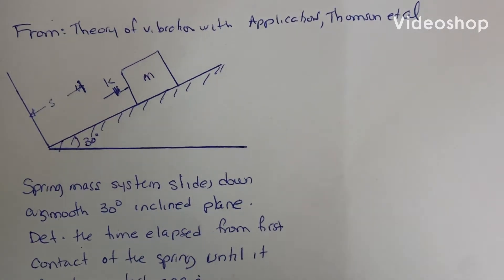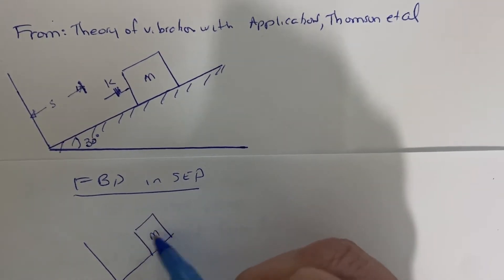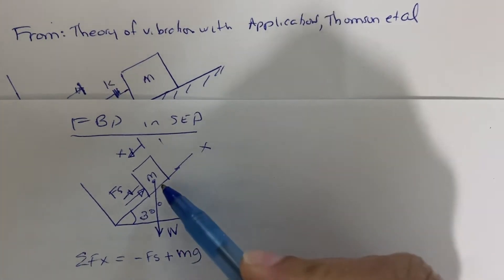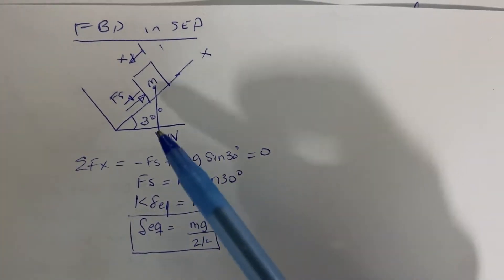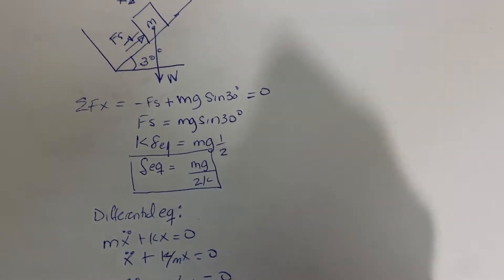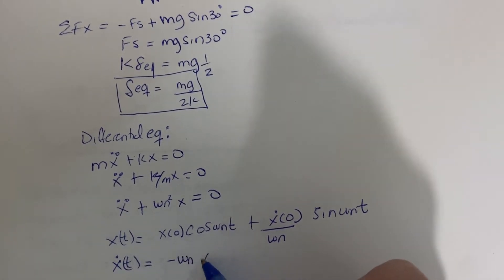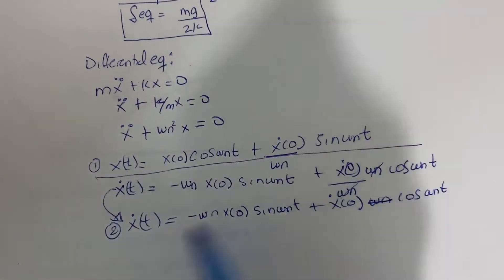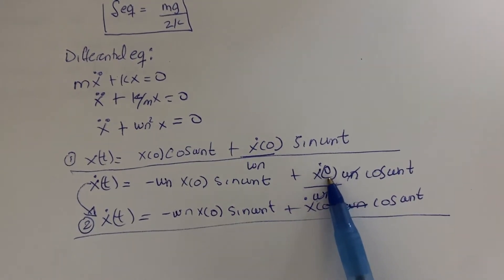Spring mass system sliding down an inclined plane.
Spring mass system sliding down an inclined plane. Find the time elapsed from first contact of the spring until it breaks contact again.
Static deflection. Equations of Motion.